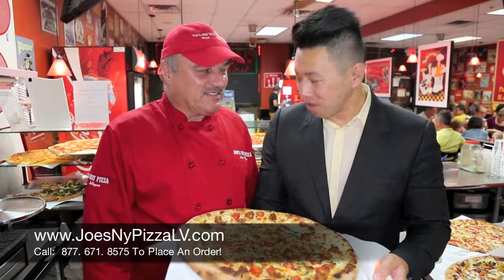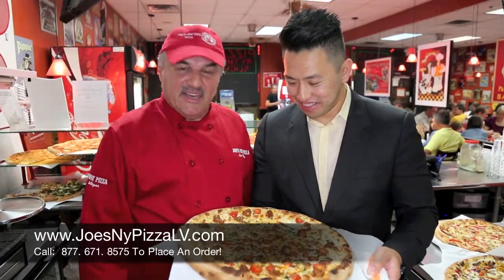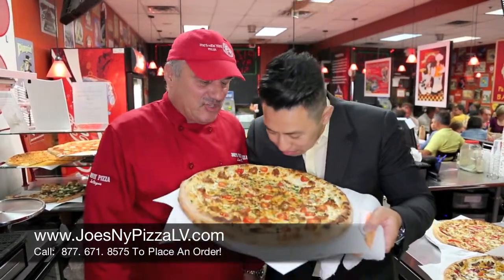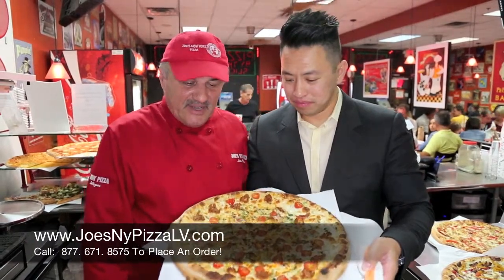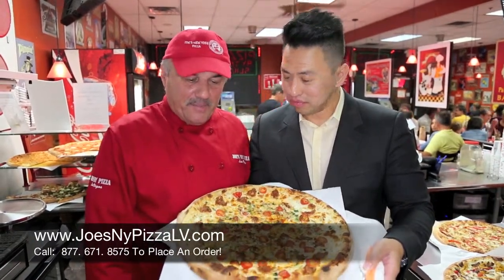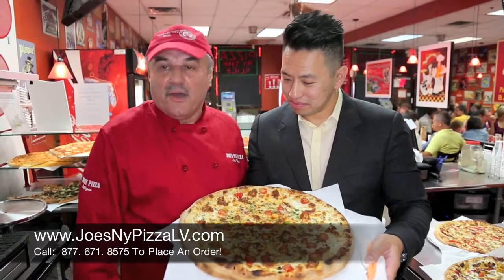Pizza Las Vegas | Best Pizza in Las Vegas | Joe's New York Pizza Reviews pt. 6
Pizza Las Vegas | Best Pizza in Las Vegas | Joe's New York Pizza Reviews
If you ever wondered where to eat THE Best Pizza in Las Vegas, then Joe's New York Pizza is the place to go!
Winner for Best of Las Vegas 2014 Voted by Online Voters in the categories of:
Best Pizza
Best Pizza Delivery
Best Italian Food
Best Catering

Visit Joe's New York Pizza Las Vegas for yourself to see what all the excitement is about and try some of the best gourmet and specialty pizzas you'll ever taste in Las Vegas and the West Coast.

For over 8 years we have been proud to serve the Las Vegas residents and the many thousands of tourists who are visiting our beautiful city and our restaurants. Take your taste buds on a wild and memorable tour of Italy with the best Italian food in Las Vegas. Joe’s New YorkPizza specializes in New York-style pizza along with a menu filled with incredible flavors.

Joe’s New York Pizza Las Vegas offers a wide variety of pizzas from the most popular and award winning Gourmet Pepperoni; made with large pepperoni, house marinated roasted red peppers, and creamy goat cheese, to a crowd favorite called the Hungarian Chicken pizza; made with chicken paprikas, mozzarella, and sour cream. All of thepizzas are handmade using Joe’s own special sauce, dough, and fresh ingredients. There are no frozen ingredients used or shortcuts taken here at Joe’s everything is the highest quality. Joe’s offers more than just the best pizzas in Las Vegas; they also offer monster calzones, fresh pasta, and a wide assortment of sandwiches.

Other than the great pizza Joe’s also has the best pizza delivery. It is fast and always top quality. Whenever you are craving a hot and savory meal keep Joe’s New York Pizza Las Vegas in mind. You can go to the location and enjoy the wonderful environment and captivating smells of the pizzas, sandwiches, and pastas cookin’ up in the kitchen or simply picking up the phone and calling for a warm Italian meal in the comfort of your own home. It’s all up to you!

Like Joe’s New York Pizza Las Vegas on Facebook & Order Pizza Online for Pick-up or Delivery:

Las Vegas Blvd. Location